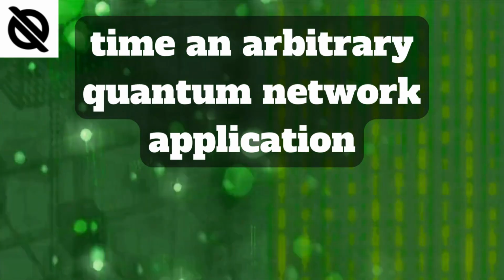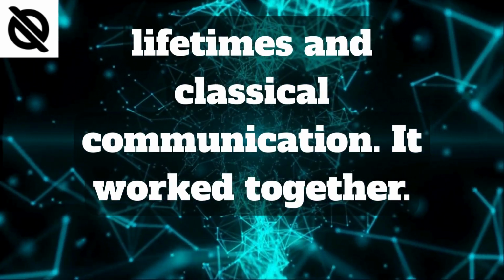QNodeOS Part3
QNodeOS in Action: Real-World Demonstrations
Researchers validated QNodeOS with two breakthrough experiments:
🔹 Delegated Quantum Computation (DQC) – A successful quantum computation between two NV-center-based quantum network nodes, demonstrating QNodeOS’s ability to coordinate entanglement generation, classical message passing, and millisecond-scale quantum memory lifetimes.
🔹 Multitasking on Quantum Nodes – The system executed two quantum applications simultaneously (Delegated Quantum Computation and Local Gate Tomography), proving QNodeOS’s ability to efficiently utilize quantum hardware resources.
📊 Results showed that multitasking increased device utilization while maintaining high-fidelity quantum operations.